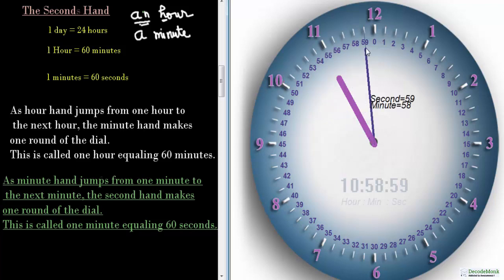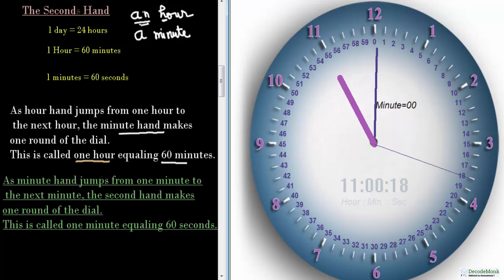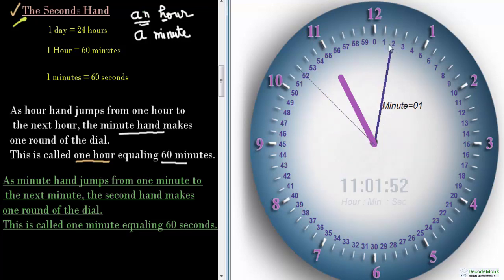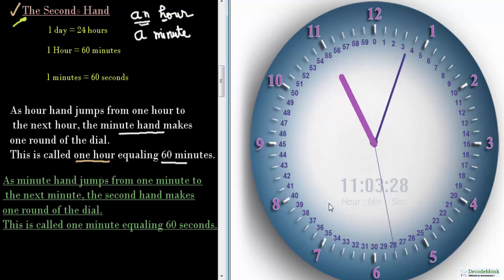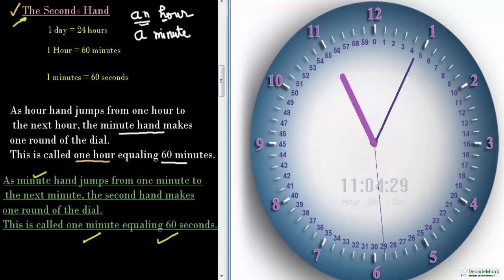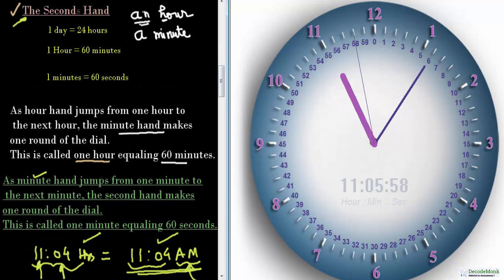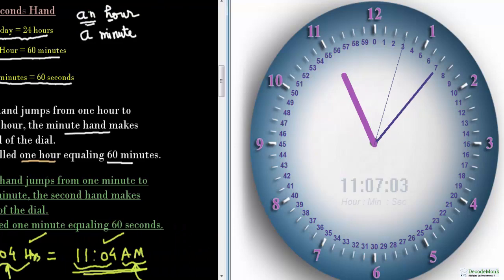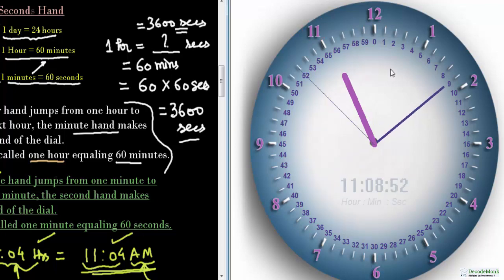Time - Clock_The second hand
This video discusses the basics second hand in a clock.
It elaborately discusses the expression of time in 12 hours and 24 hours formats and the concept of AM and PM.
 It also discusses key points where students often go wrong, even if the question apparently seems to be easy.